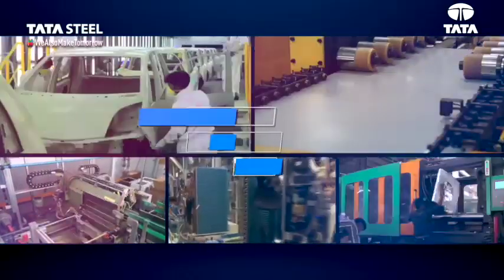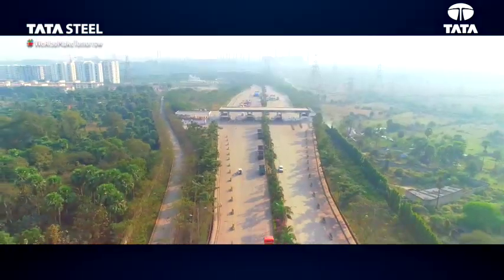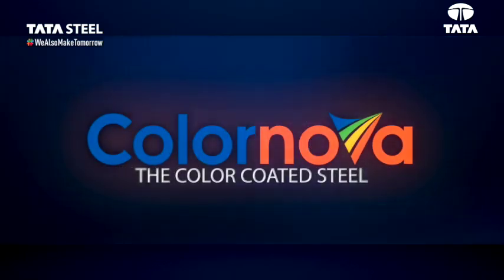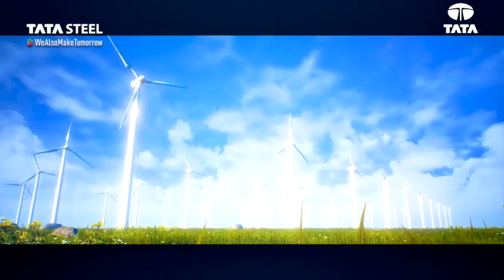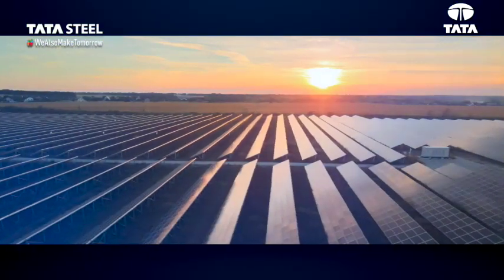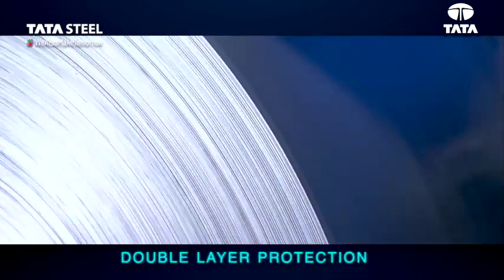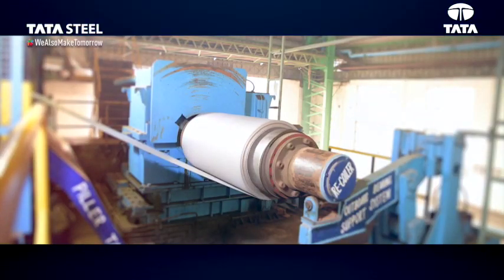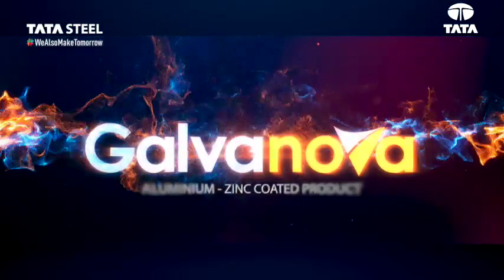Galvanova | Aluminium-Zinc Alloy Coated Product by Tata Steel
Leveraging our technological capabilities to build a strong value-added steel product portfolio, we have introduced a new generation steel ‘Galvanova’, an Aluminium-Zinc alloy coated product with all-weather durability, superior corrosion resistance and distinctive white metallic sparkle, to address the evolving needs of the emerging corporate accounts and cater to segments like Appliances, Heating Ventilation and Air Conditioning Systems, and Solar Industry. We will continue to innovate in strategy, design and production.